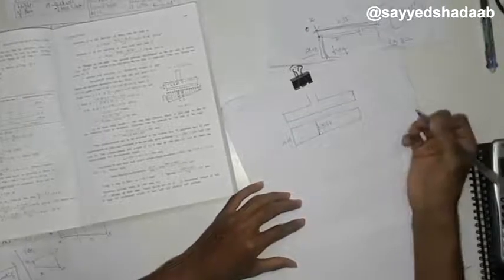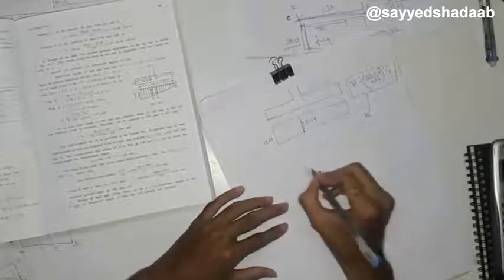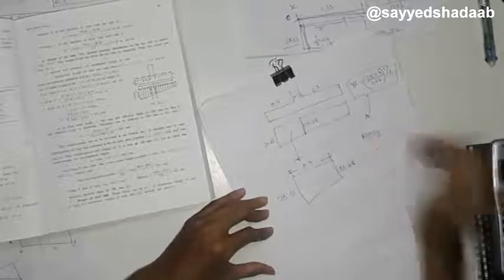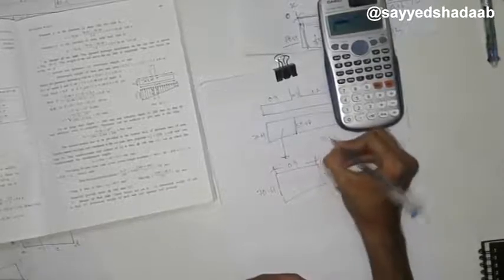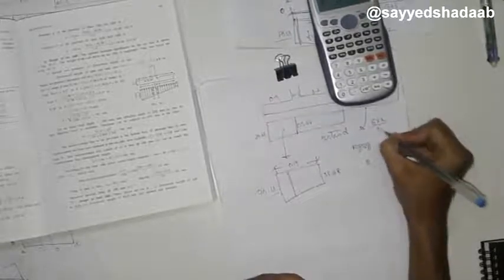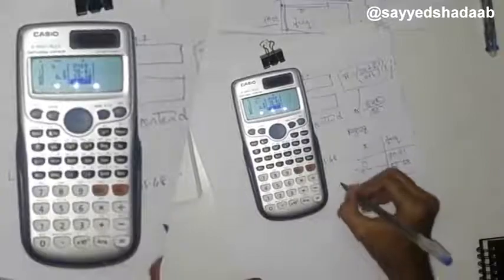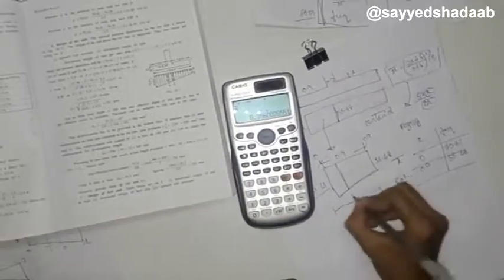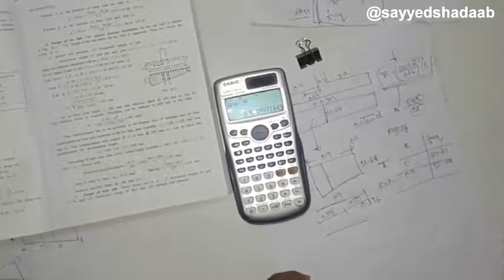Calculating the Centroid or Point of Application of Load using Casio fx-991es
A short video on how to use the calculator to find the centroid of irregular figures skipping the need to remember formulas.

useful for engineering students in structural analysis and design...

If you're unable to find the frequency column in the stat mode then you'll have to enable it from the settings, to enable it follow:
1. PRESS SHIFT+MODE
2. DOWN BUTTON
3. SELECT STAT BY PRESSING 4
4. ENABLE FREQUENCY

done!
Just press AC and it'll be activated..